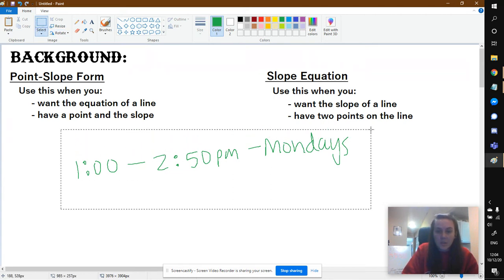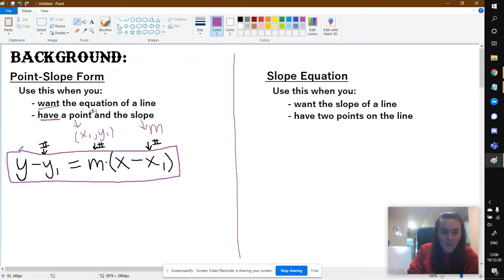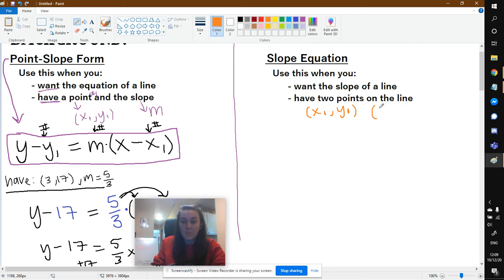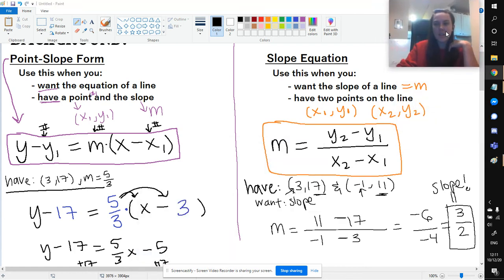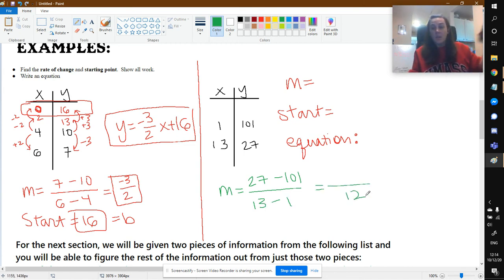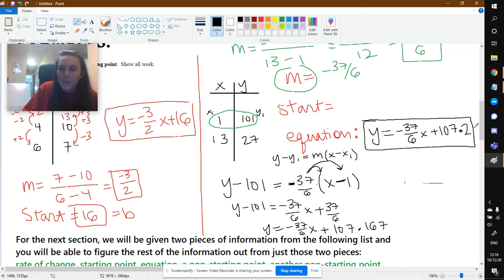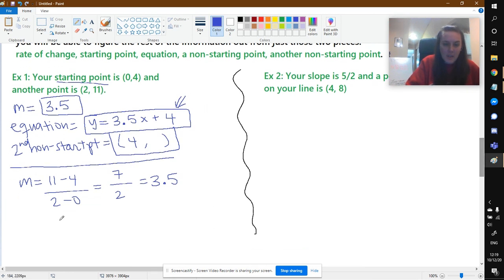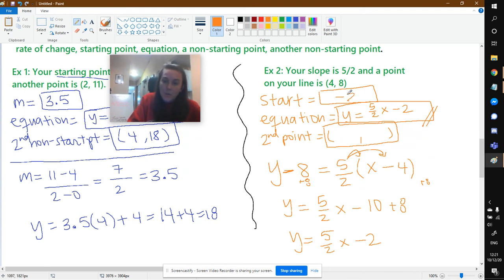20.10.12 - You Don't Need A Lot